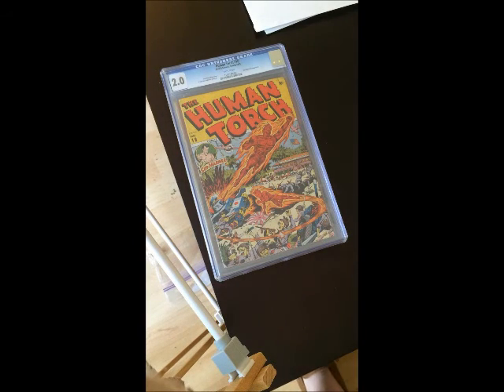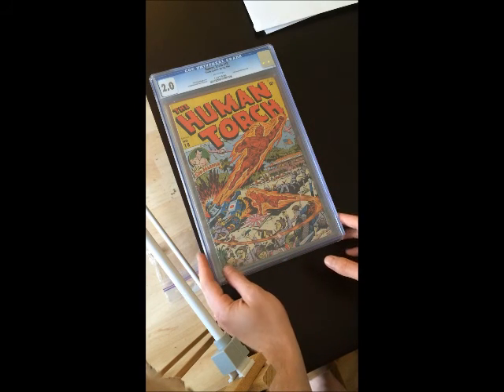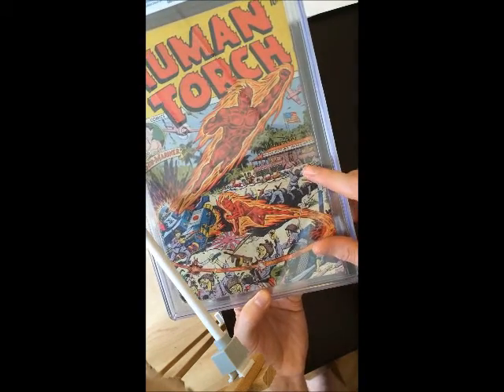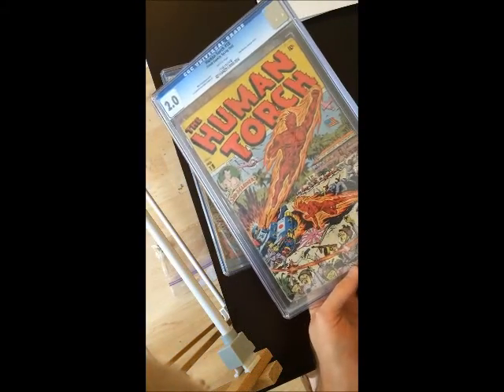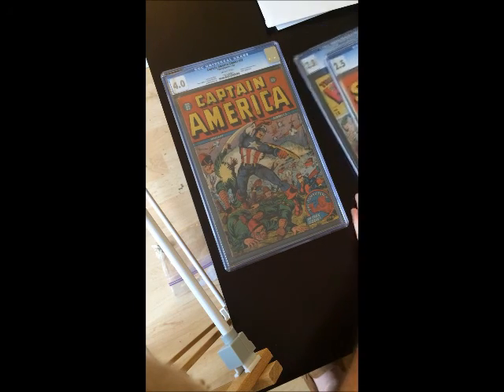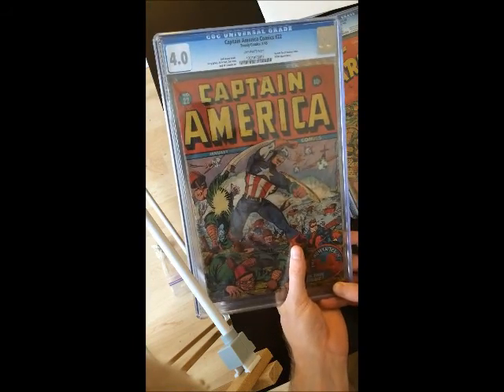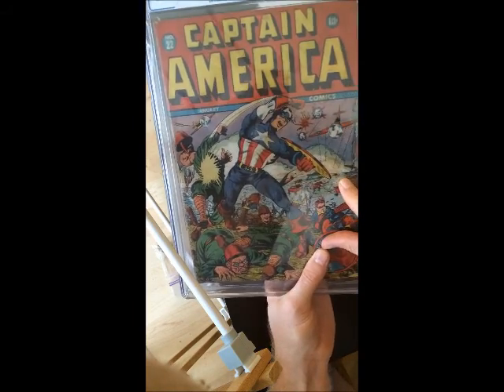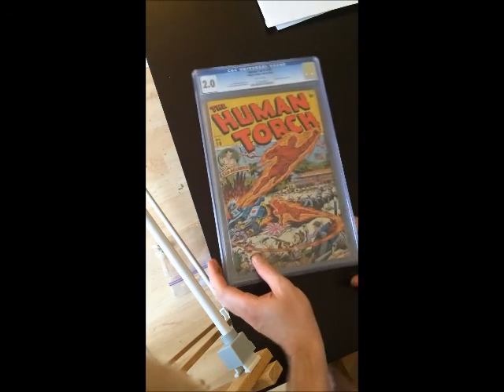Timely/Atlas/Marvel Golden Age Comic Superhero Trilogy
Human Torch, Sub-Mariner, and Captain America comics -- the trilogy that started it all.